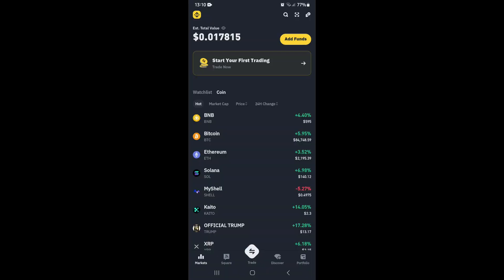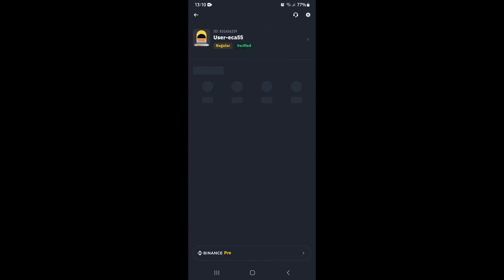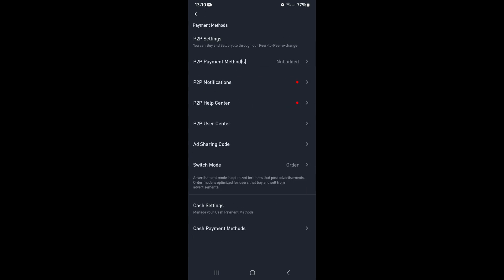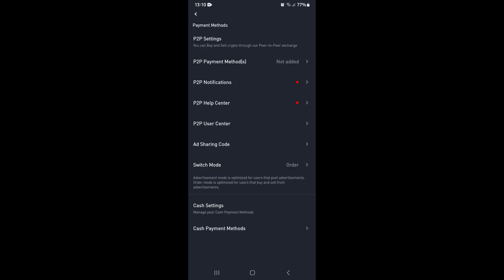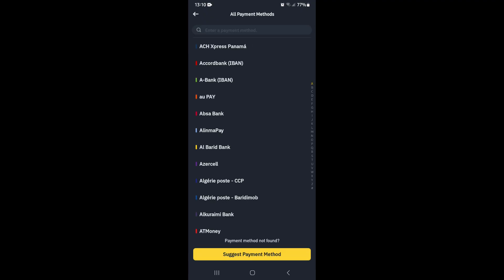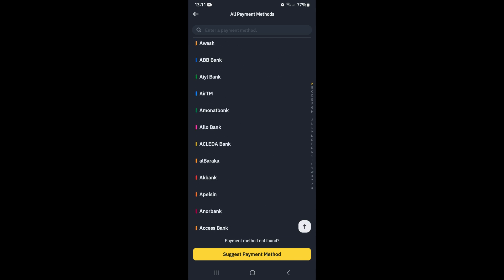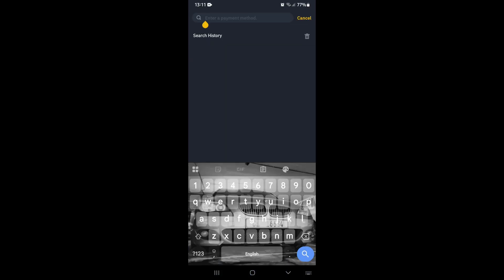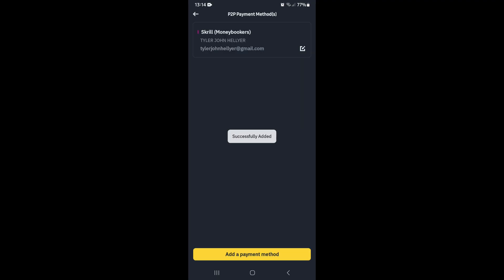How to Transfer Crypto from Skrill to Binance | Skrill Tutorial 2025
In this video, 'How to Transfer Crypto from Skrill to Binance,' we’ll walk you through the process of moving cryptocurrencies from Skrill, a digital wallet and payment platform, to Binance, one of the world’s leading cryptocurrency exchanges. Whether you’re an investor looking to diversify your portfolio or a trader needing to access more trading pairs, this tutorial will guide you step-by-step. Learn how to set up your accounts, manage your Skrill wallet, generate a deposit address on Binance, and execute a secure transfer of your cryptocurrency. We’ll also cover essential safety tips and verify any fees associated with the transfer, ensuring you’re fully informed before making your move. Watch now and take control of your crypto assets with this comprehensive tutorial!

Timestamps

Intro – 00:00 – 00:10
Transferring Crypto from Skrill to Binance - 00:11 – 01:31